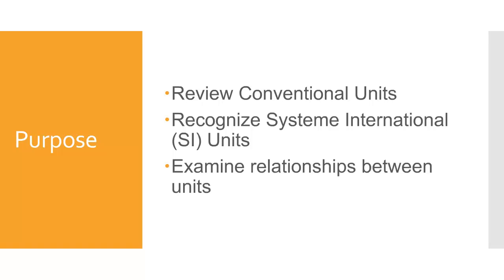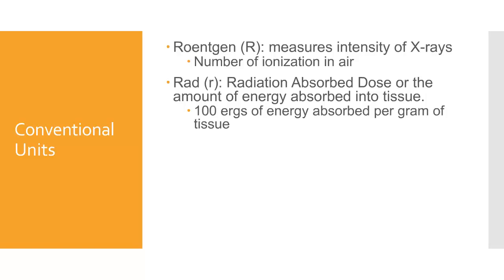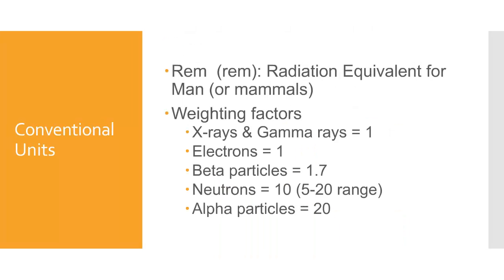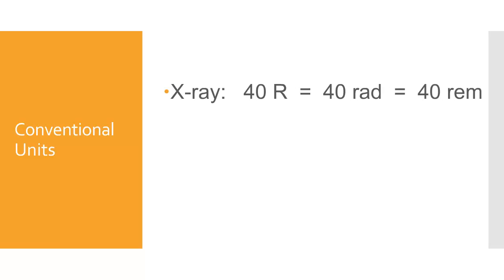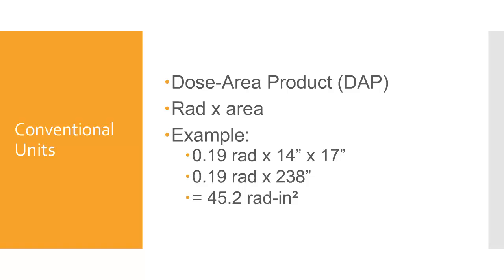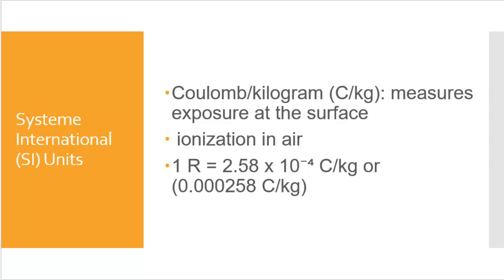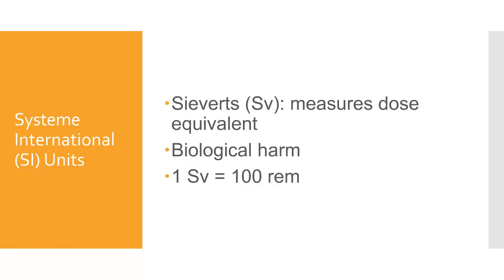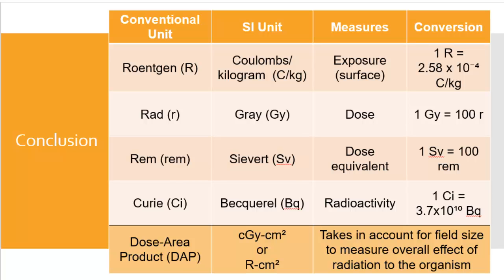Radiation Units of Measurement